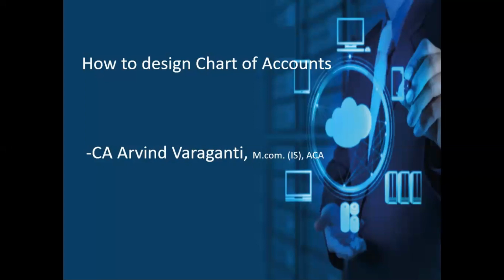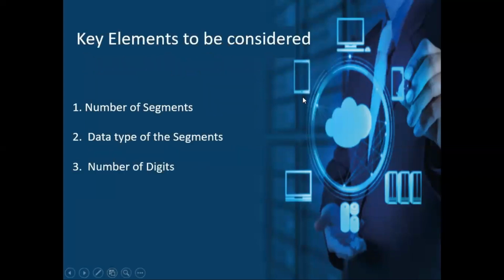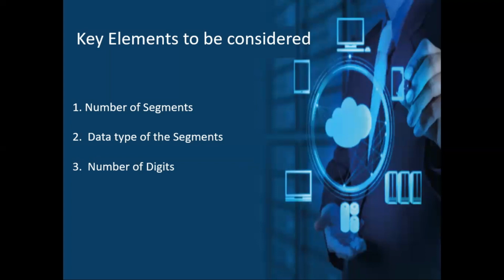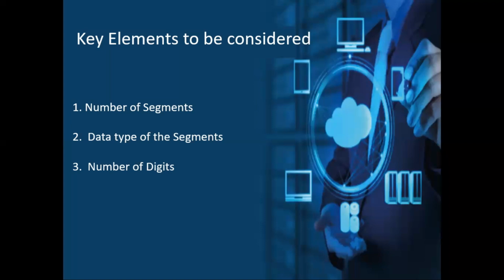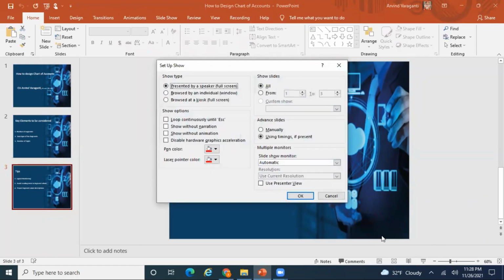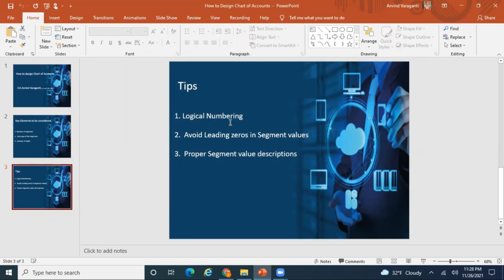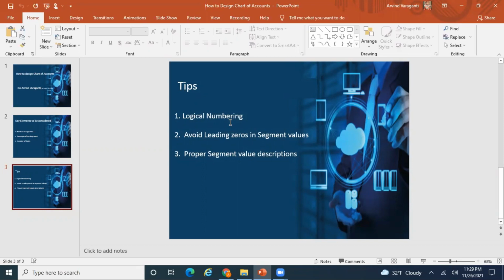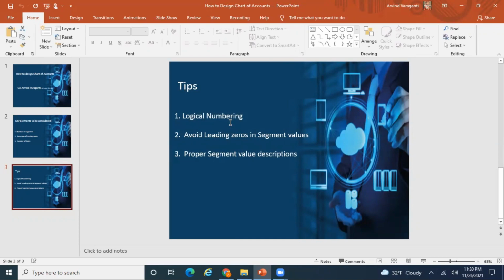How to design Chart of Accounts in Oracle ERP